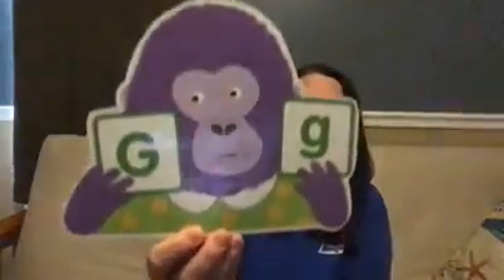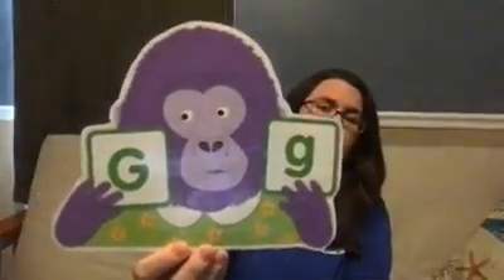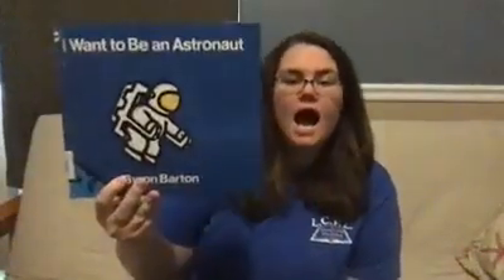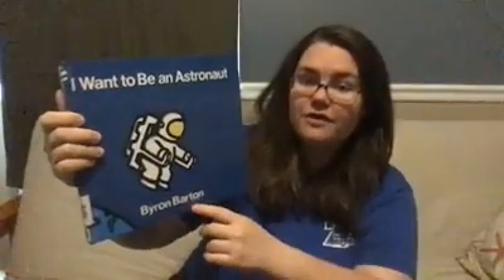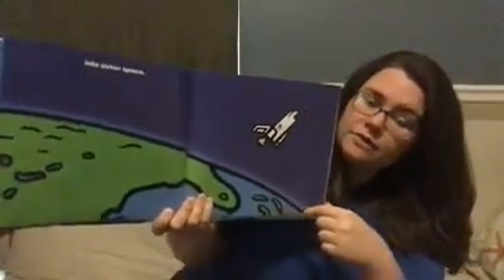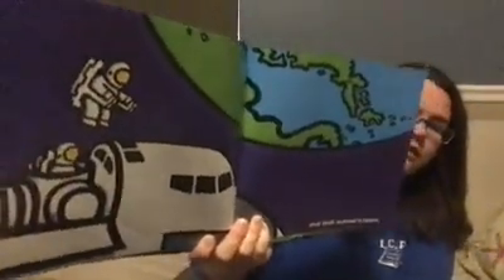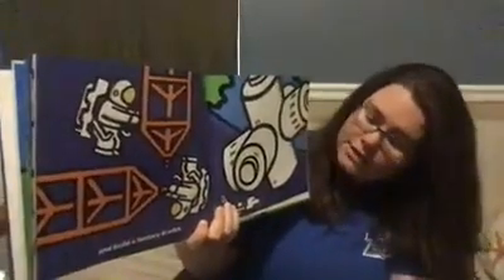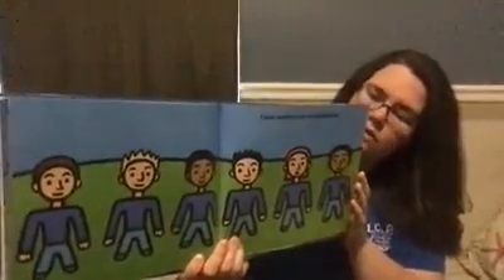Space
Online storytime from May 28, 2020 with Ms. Amanda from the Lincoln County Public Library